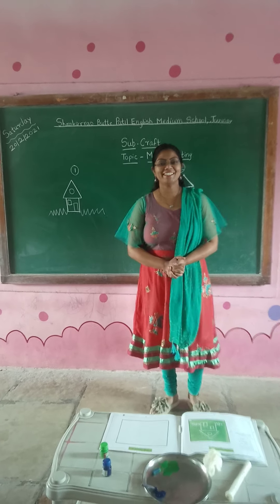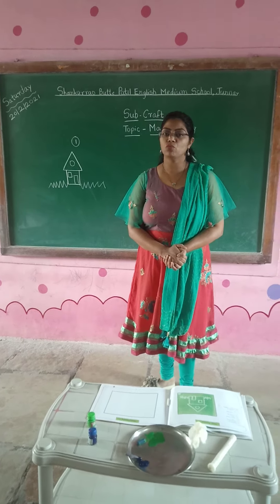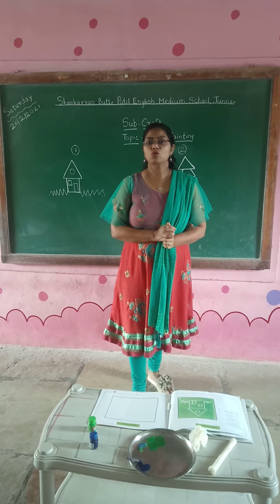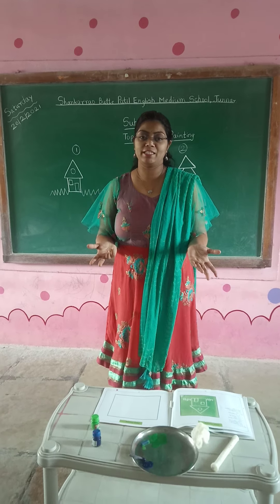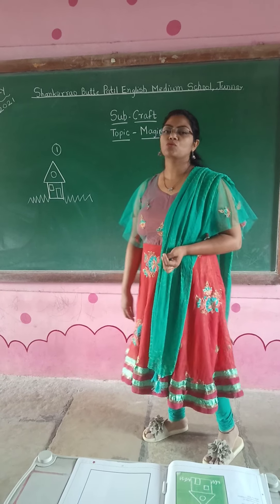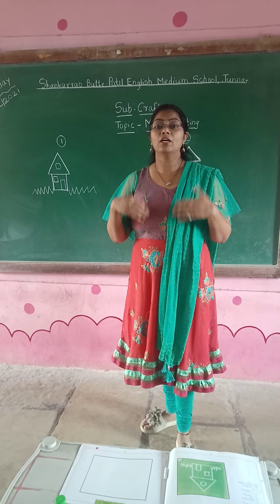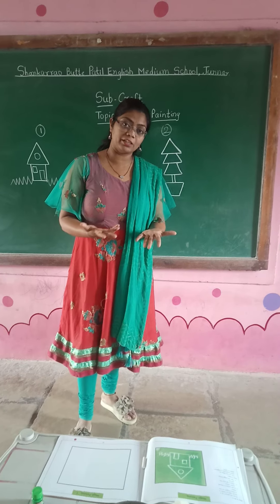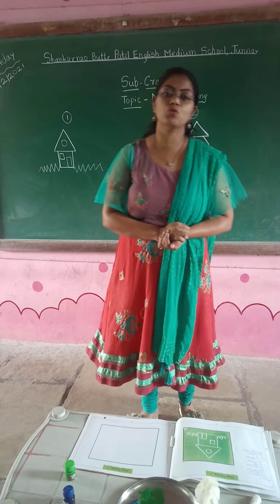Shankarrao Butte Patil English Medium School junnar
SR.KG(Craft activity-Magic painting)